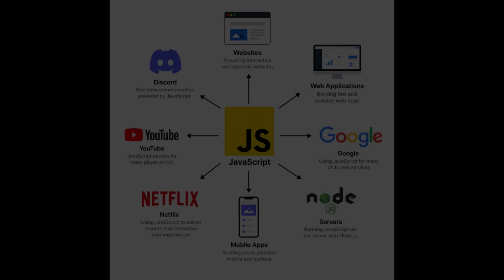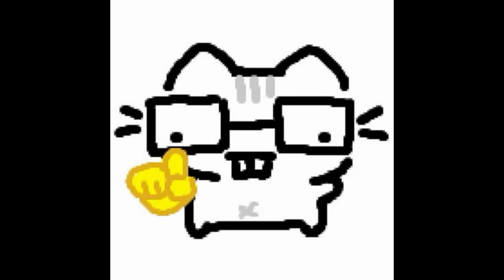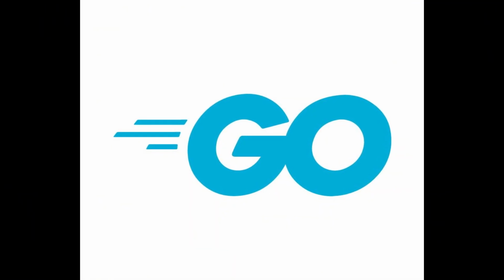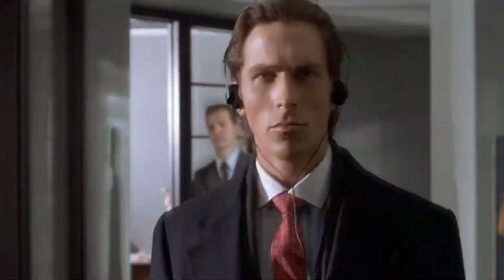9 Programming Languages You Should Know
What makes C so important?

Why is Java still everywhere?

Is PHP really dead?

And why do so many developers talk about Rust?

In this video, we'll take a look at 9 of the most important programming languages and explain them in a simple way.

From C and C++ to Python, Go, and Rust — you'll learn where they're used, why they matter, and what makes each of them unique.